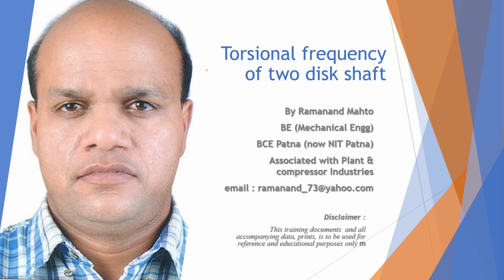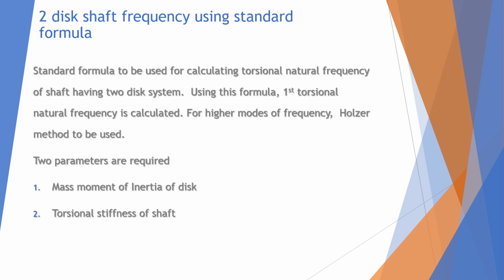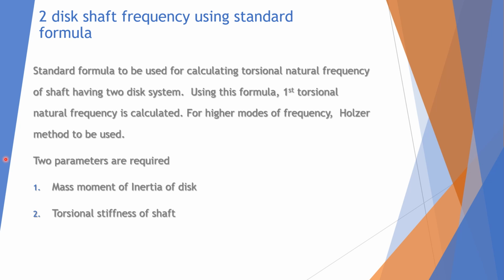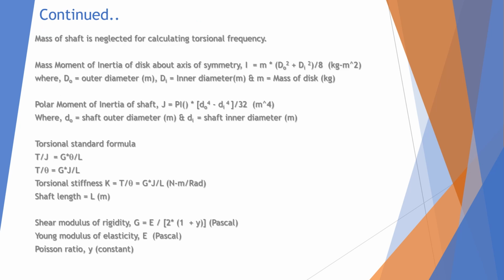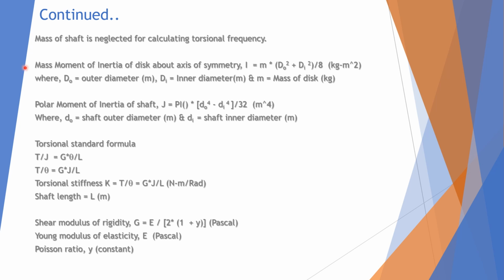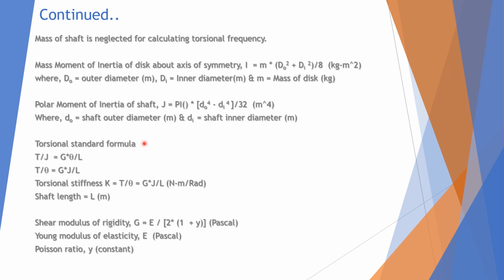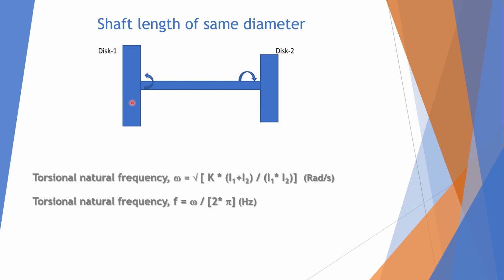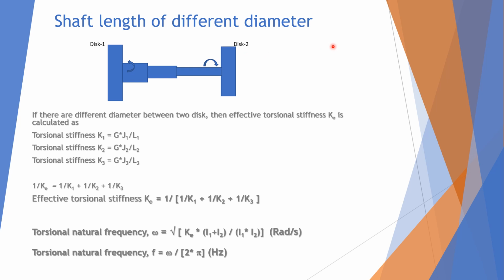Torsional Frequency of two disk shaft standard formula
This video contains two disk shaft system. Standard formula is used to calculate torsional natural frequency.